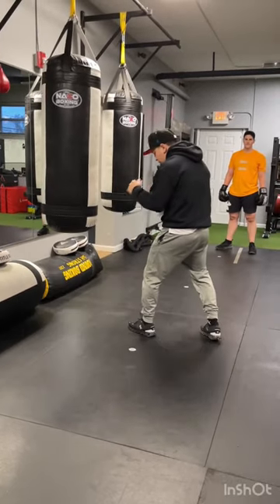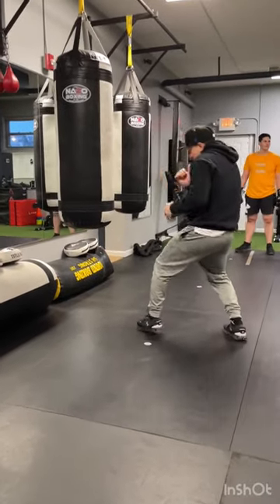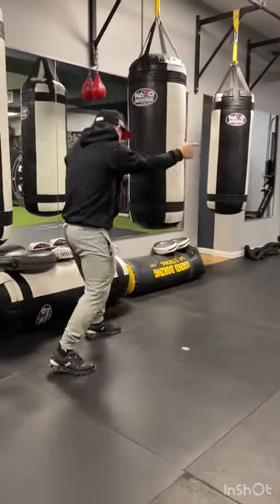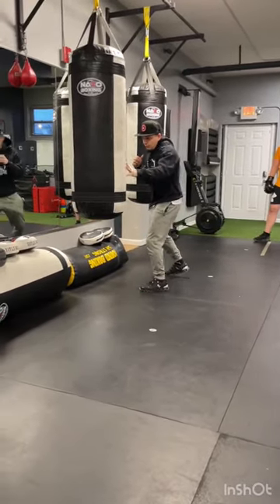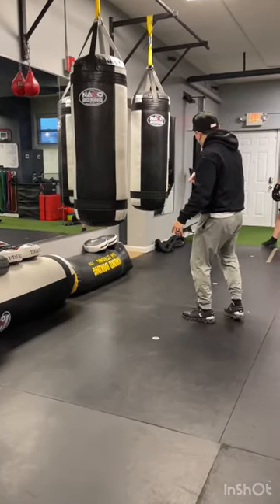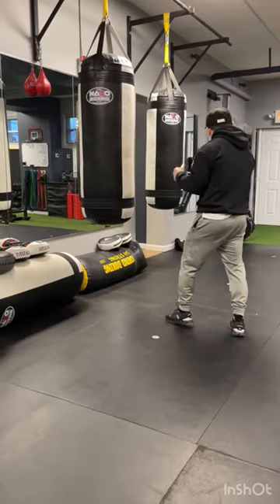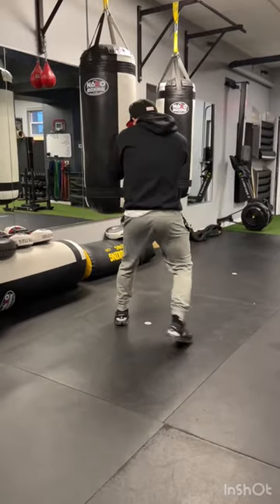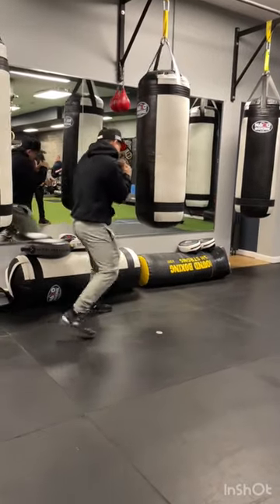How To Move With A Heavy Bag